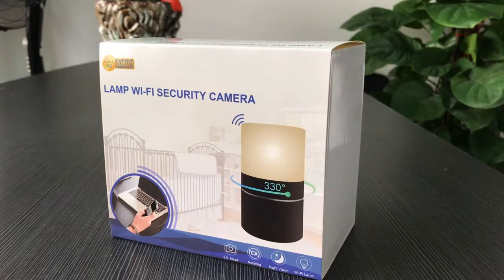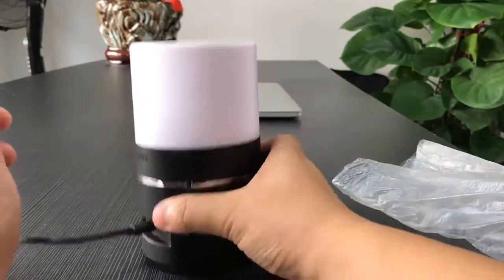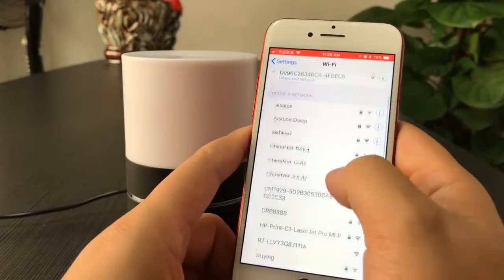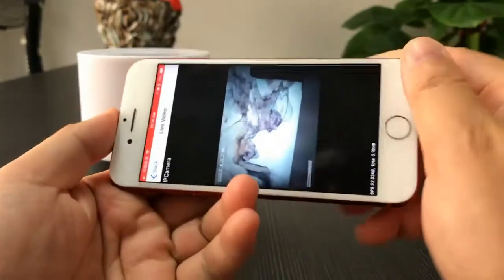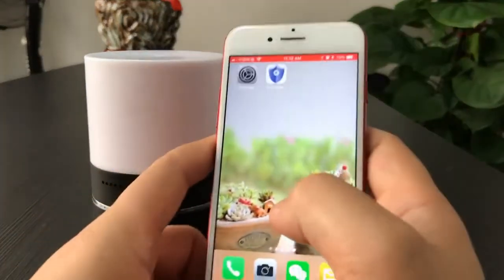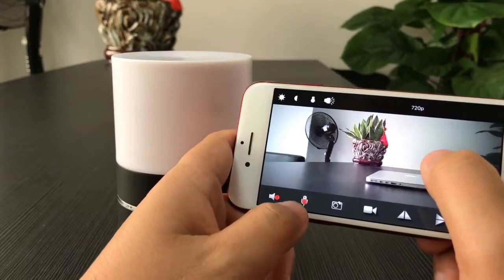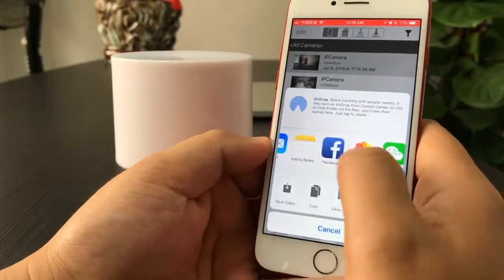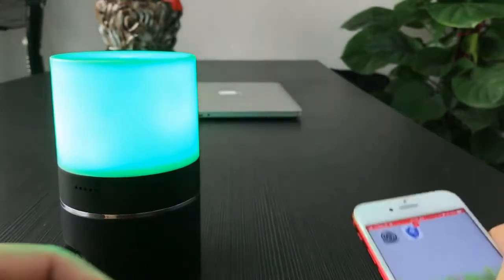High-tech Nanny Camera-Tutorial video Aishine 2018 New Lamp WiFi Hidden Video Camera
330 degree Rotatable Lens
Invisible night vision 3M
App control the brightness,color and on/off of desklamp
WiFi Live Streaming video
P2P LAN view in 50m without block
Motion detection & Push alarm msgs
Chipset：Hi3518E V200
Lens：OV9712
2.0 mega pixel CMOS lens
Video resolution(on APP): 1920*1080
Frame: 25FPS
H.264 compressed format
Lens angle: 90 degree
Support Micro SD card 4GB-128GB
Computer operation system: Windows
Mobile phone operation system: Android/iOS
Web browser: IE7 and above,chrome,firefox safari.etc
1mins/ around 18MB, 56 mins/1G
CE ROHS approved